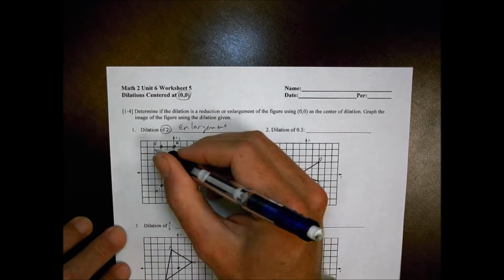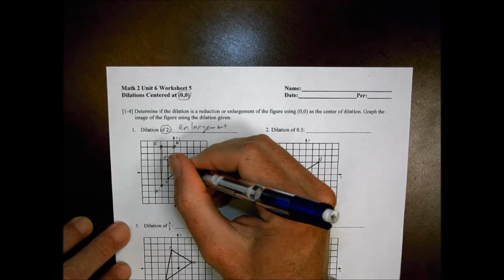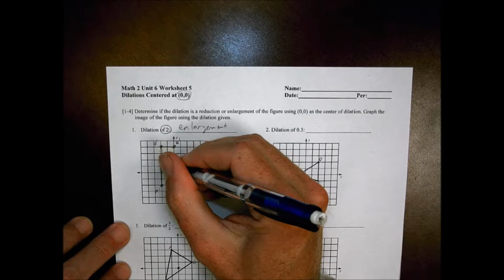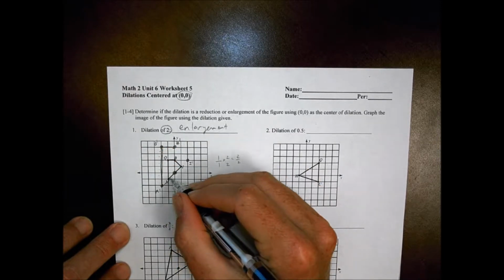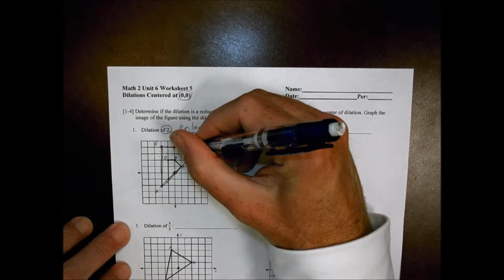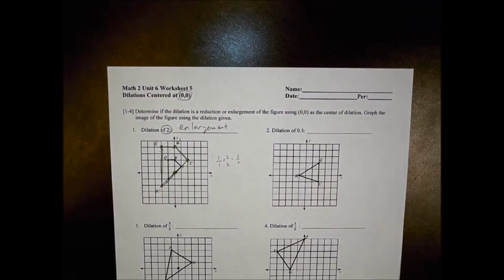Math 2 Unit 6 WS 5 Homework Help Morgan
Math 2 Unit 6 Worksheet 5
Dilations Centered at (0, 0)